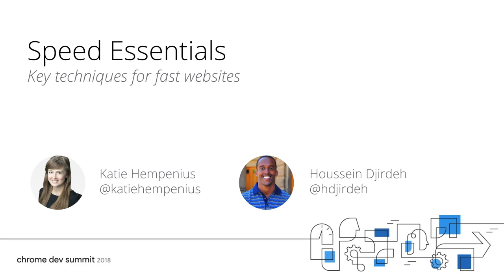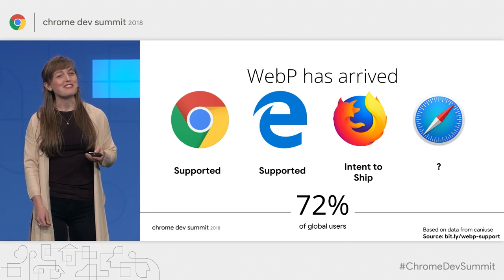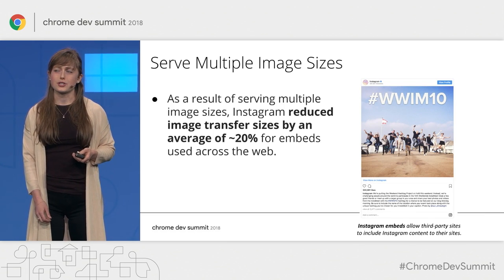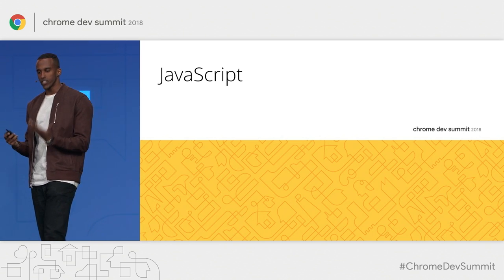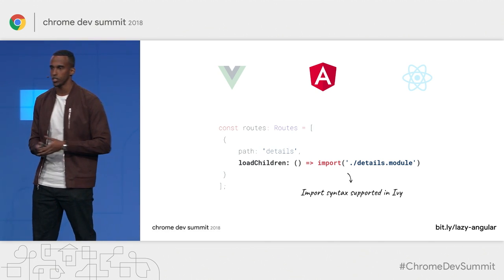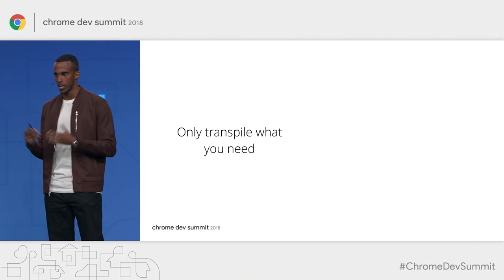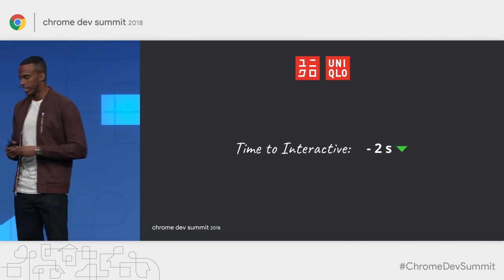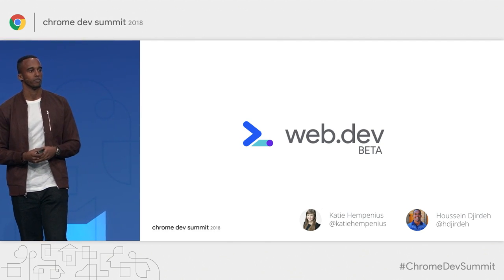Speed Essentials: Key Techniques for Fast Websites (Chrome Dev Summit 2018)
The bad news: JavaScript, images, and web fonts often bloat modern web pages. The good news: There’s probably a ton of room to improve the performance of your site.

Katie and Houssein guide you through the key techniques in JavaScript, images, [CSS] and web fonts that you can use to maximize the performance of your site.

event: Chrome Dev Summit 2018; re_ty: Publish; product: Chrome - General; fullname: Katie Hempenius, Houssein Djirdeh;